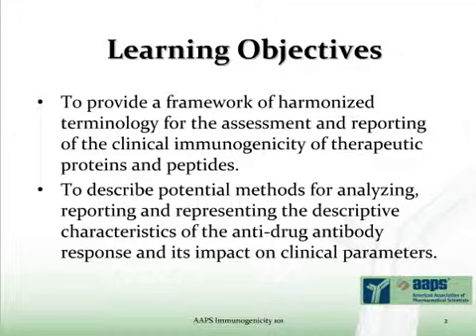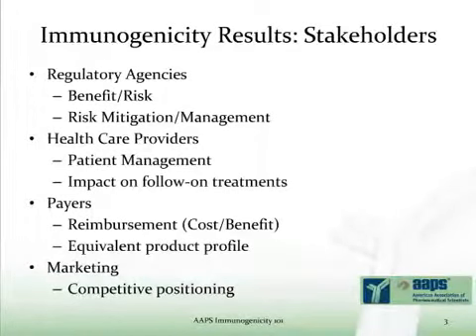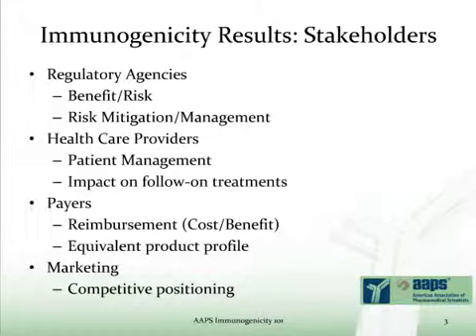AAPS Imm 3 3 Subramanyam 050914 V1 Snippet